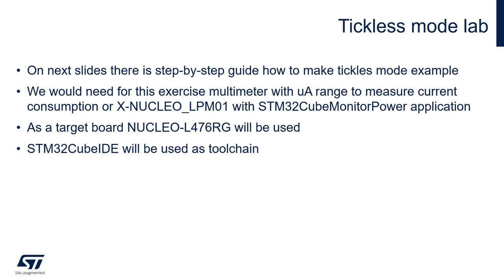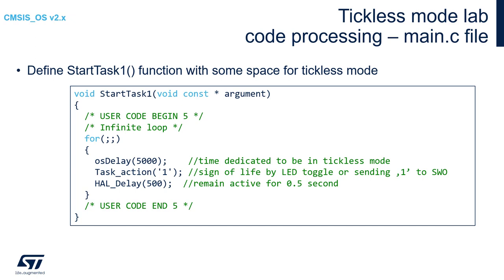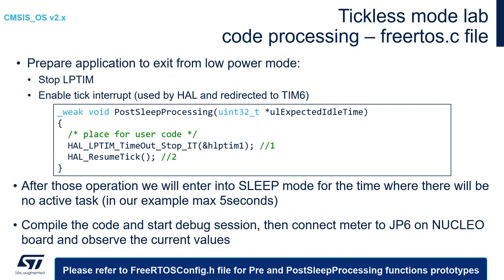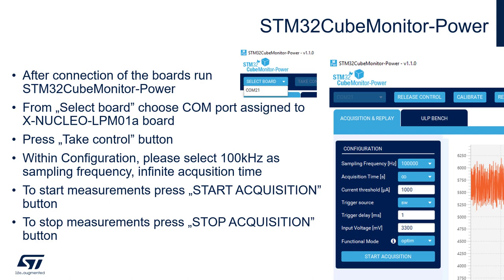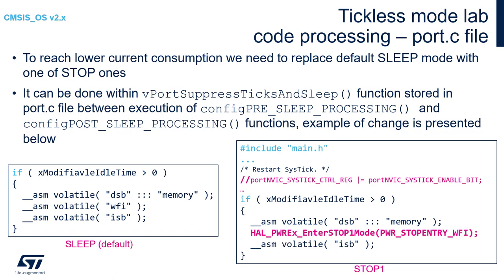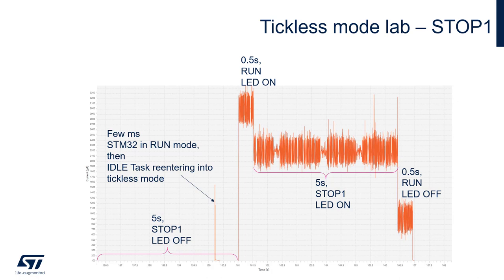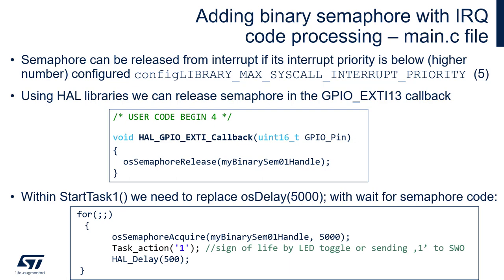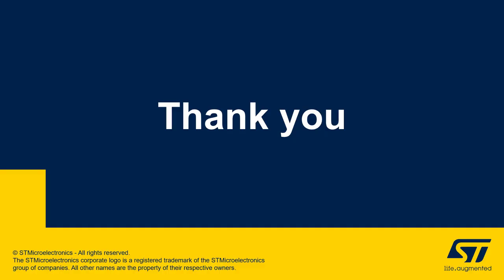FreeRTOS on STM32 v2 - 21a Low power modes (tickless mode) - lab